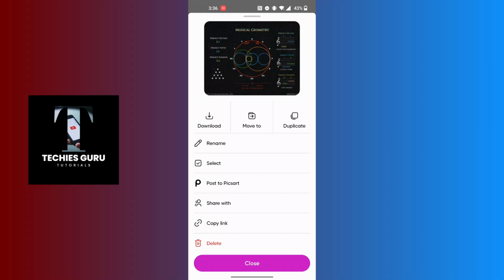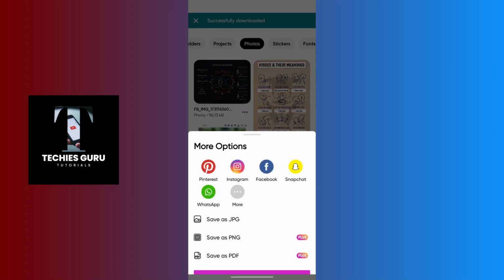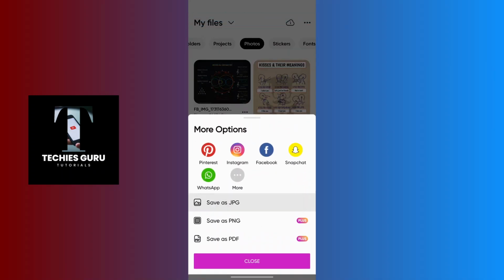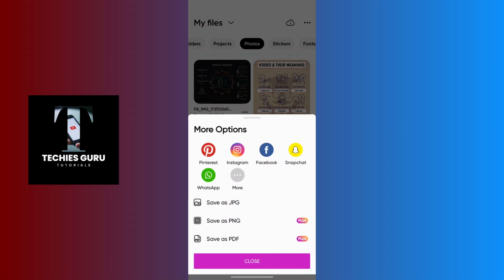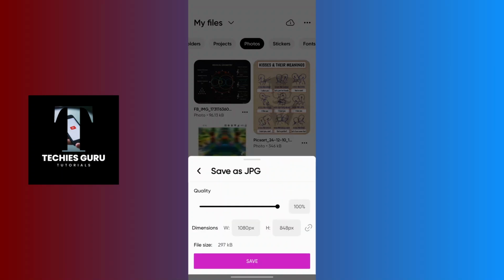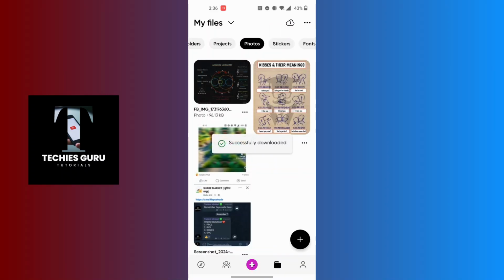How to Download a Photo as JPG From Picsart?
How to Download a Photo as JPG From Picsart? | TechiesGuruTutorial

Learn how to download your edited photos as JPG files directly from Picsart with this easy-to-follow tutorial. Whether you're working on the Picsart app or web platform, this guide will help you save your creations in the most popular image format.